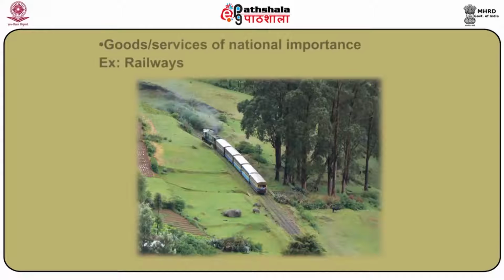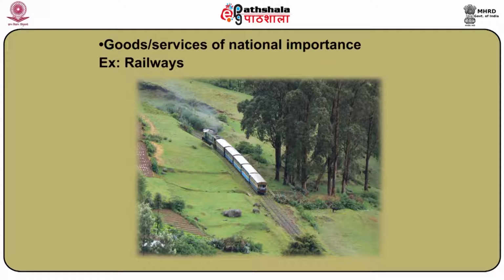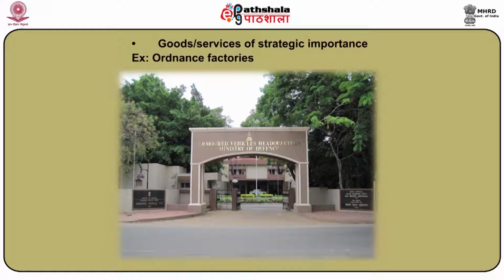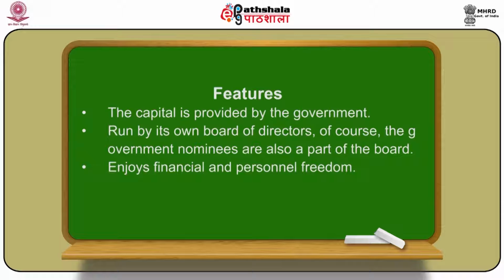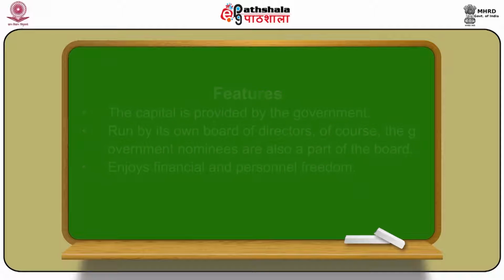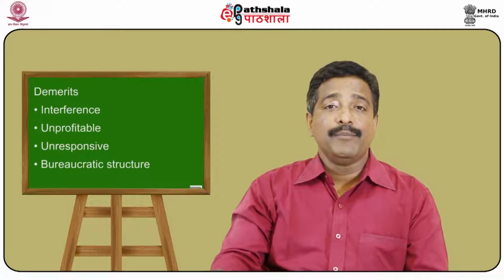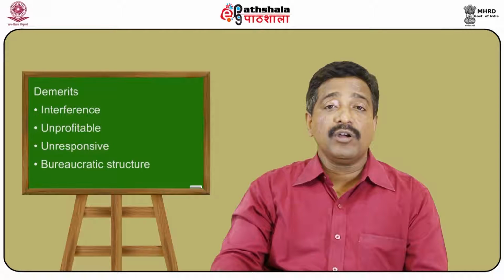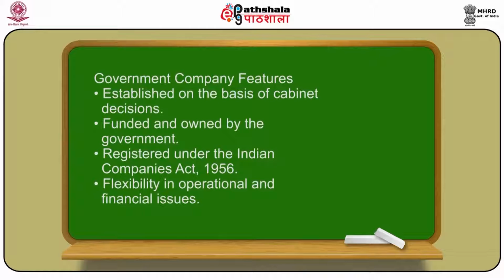M03 Formes Of Public Enterprises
Paper-15: Public Sector Management